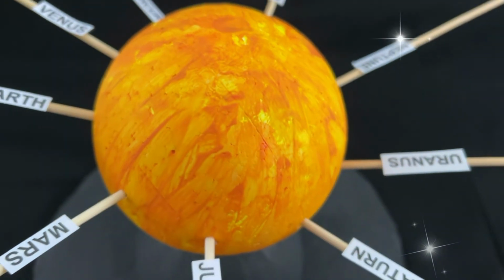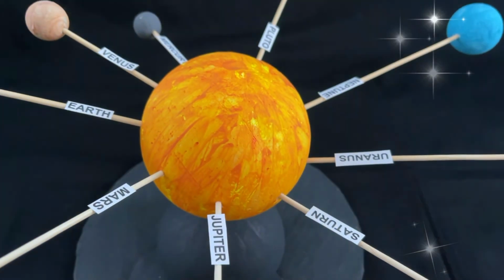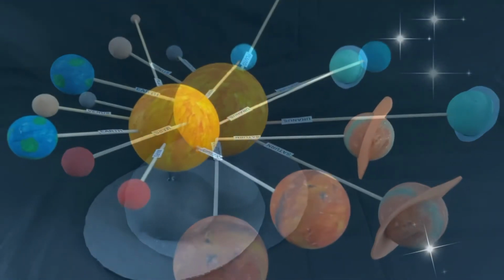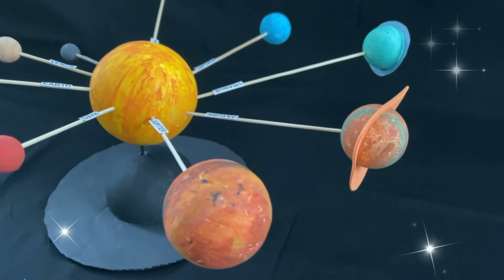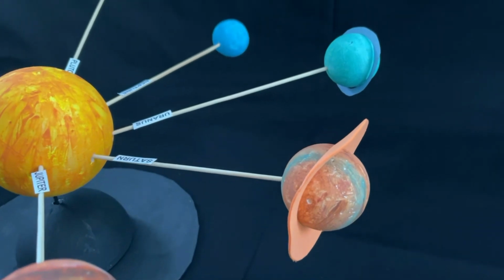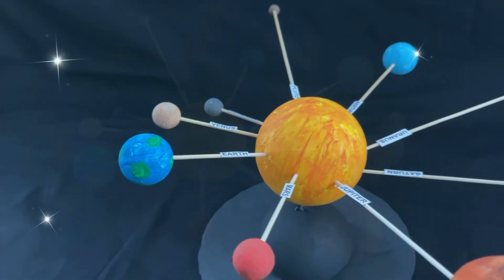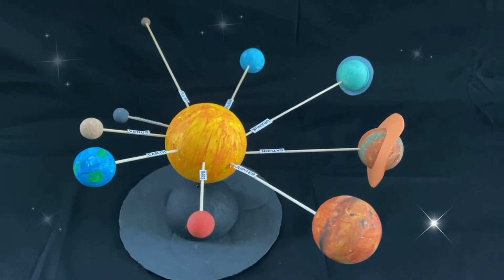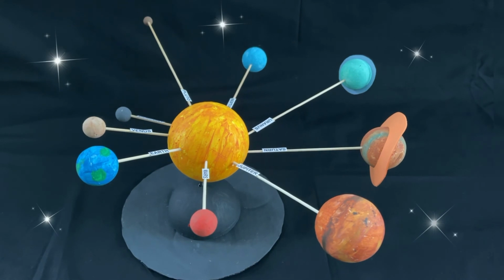How to make a Solar System model for Kids Science project | Planets | School Project